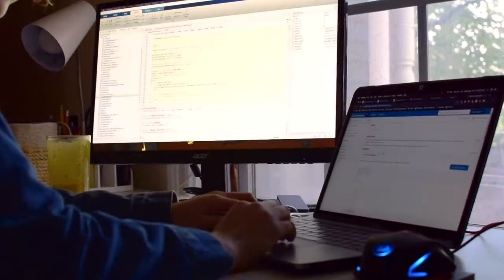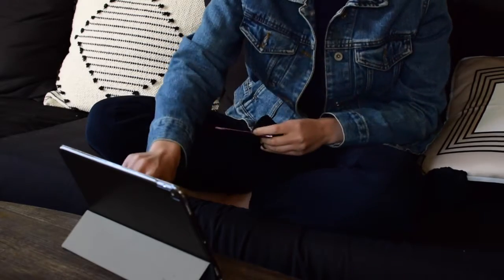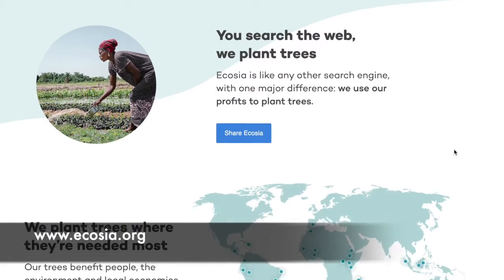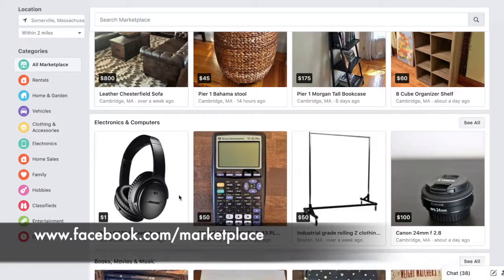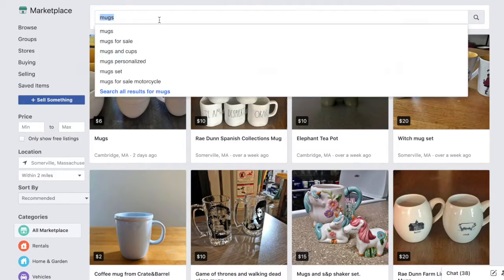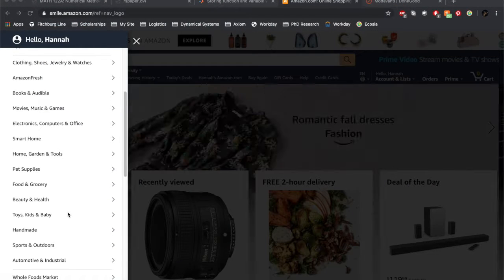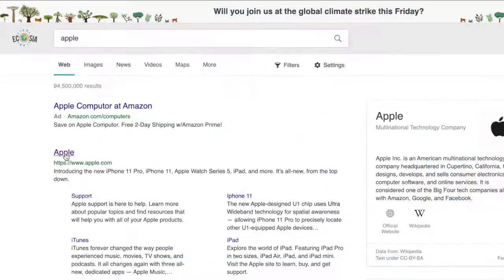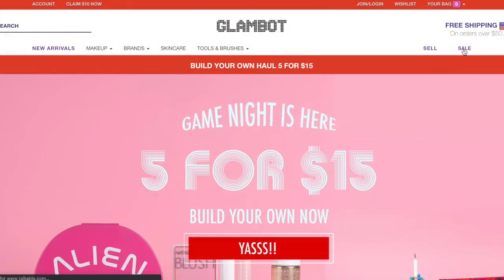Sustainable Internet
Browsing the internet and internet shopping make up a large part of the average person's day. In this video, we guide you to a few websites that can make browsing and shopping less impactful.